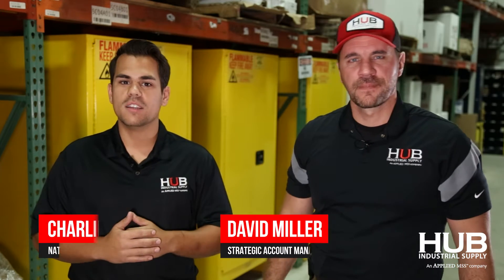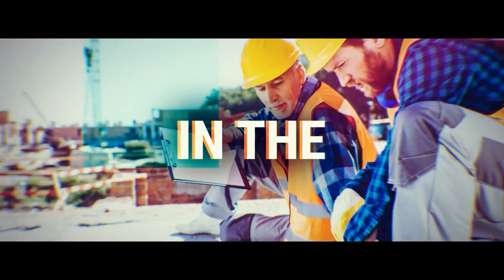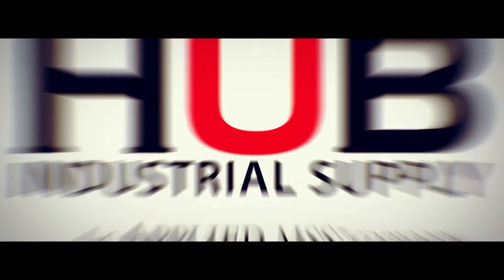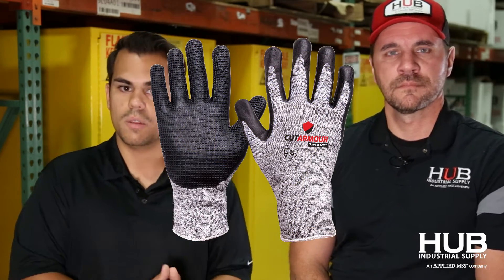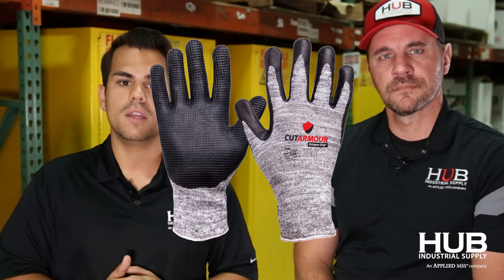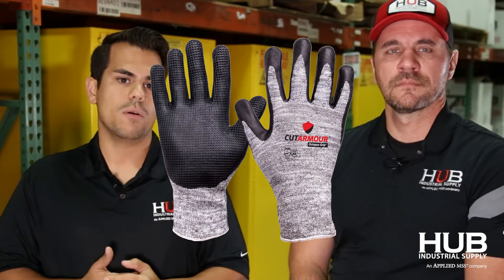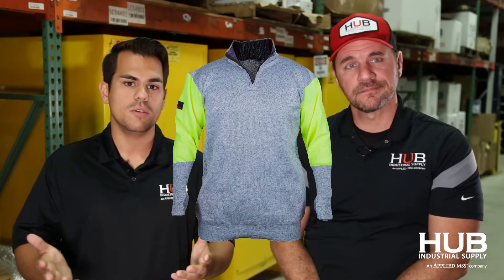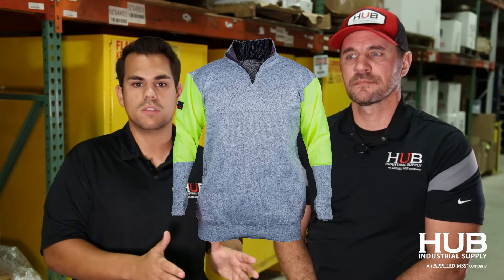HUB's zone defense: Glass Cutting Table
Charlie and David discuss the special hazards faced by glass cutting table workers and the industry-proven solutions HUB offers to keep them safe.